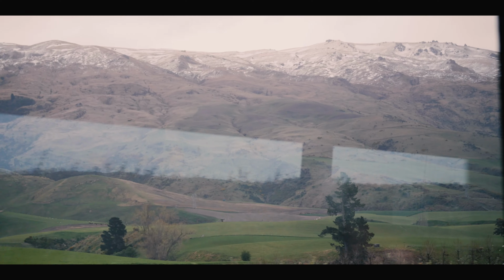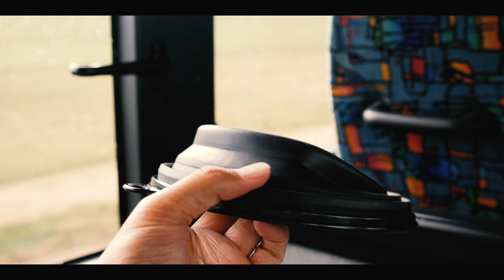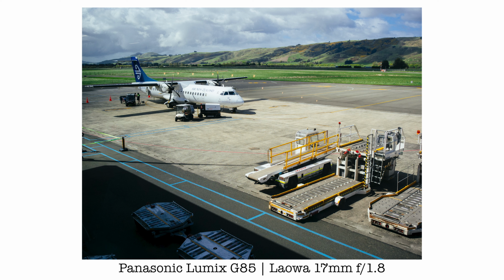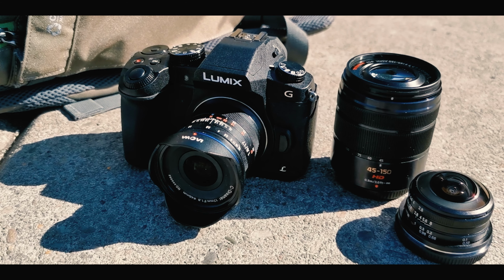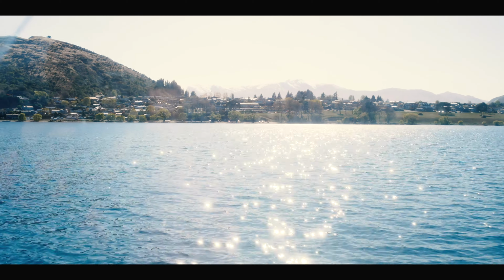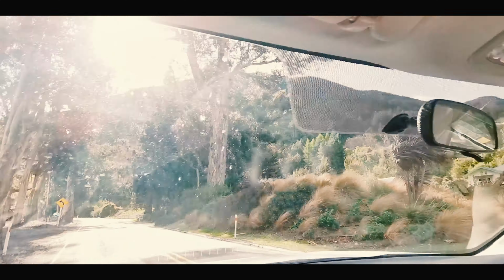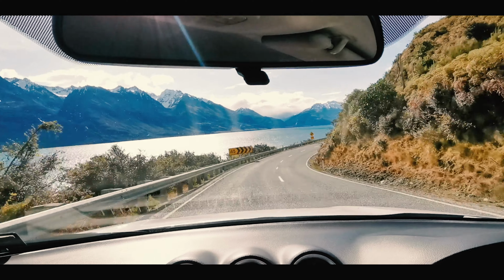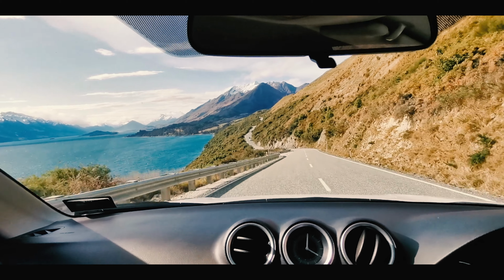Travel Photo Vlog - Queenstown & Glenorchy, New Zealand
Hey guys, just want to share with you some photos from my recent Queenstown trip. Why I left my full frame cameras at home? And I also got some travel photography tips I want to share with you in this video as well.

Camera Gear used: Panasonic Lumix G85, Panasonic 45-150 f/4-5.6, Laowa 17mm f/1.8, Laowa 4mm f/2.8 fisheye, Huawei P30 Pro